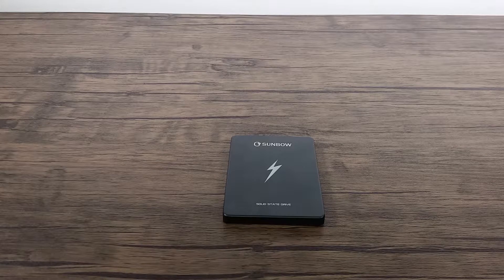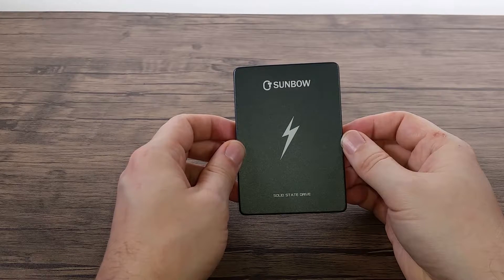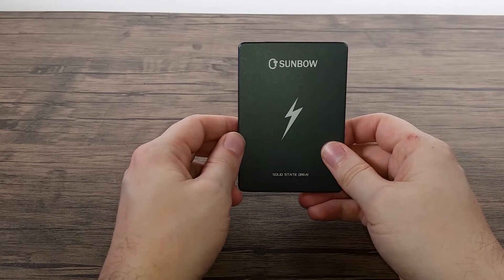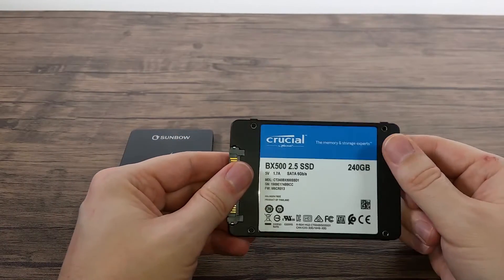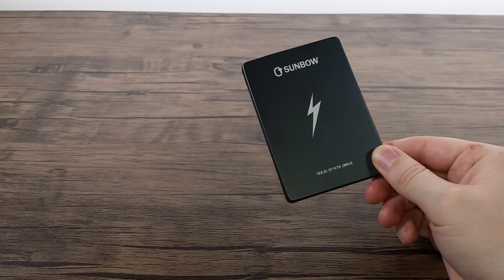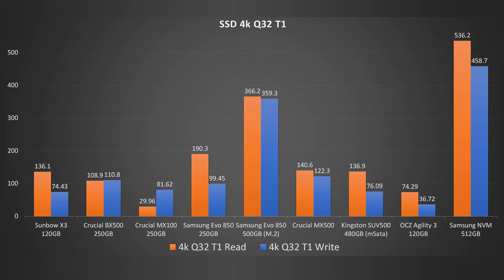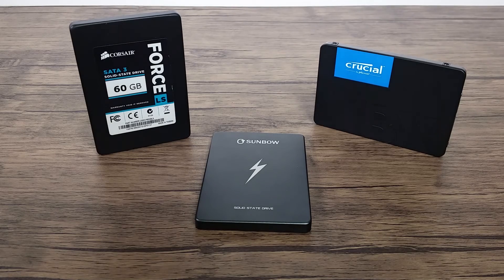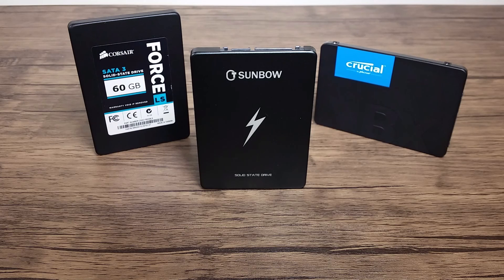TCSunbow x3 120GB SSD Review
Who are TCSunbow and where did they come from?

Is the cheapest SSD on Amazon worth the risk?

How does it compare to other SSDs in the CrystalDiskMark Benchmark.

This is a repost from the start of 2020.